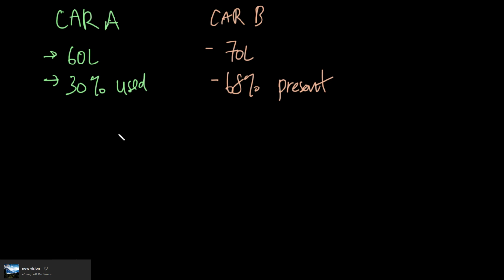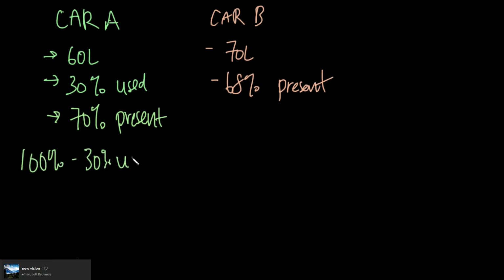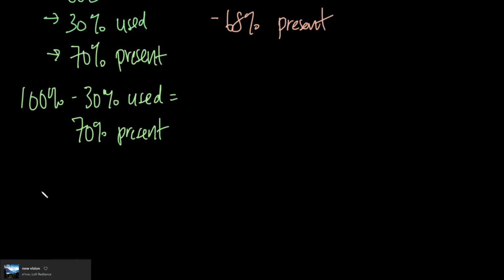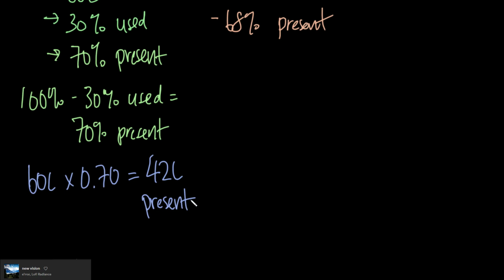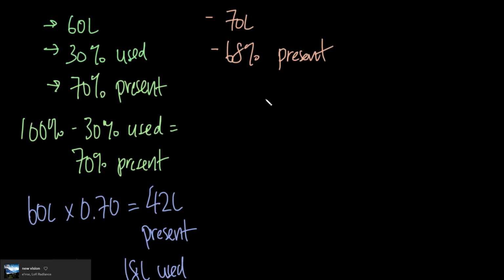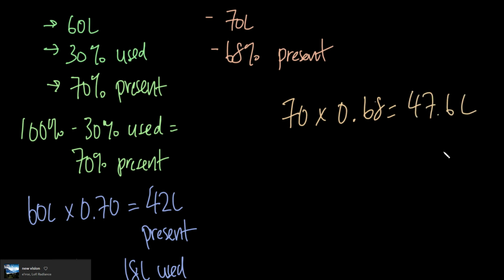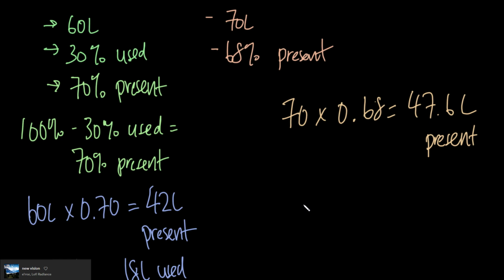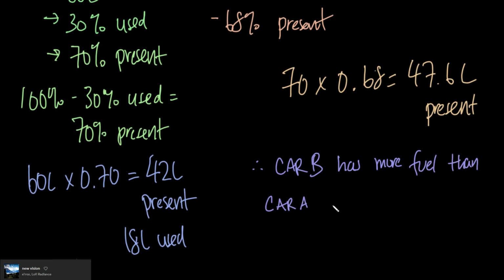EQAO 2019: Question 8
Car A
• The fuel tank starts with 60 L of fuel.
• 30% of this fuel is used.

Car B
• The fuel tank starts with 70 L of fuel.
• 68% of this fuel remains in the tank

Determine which car has more fuel left in its fuel tank.